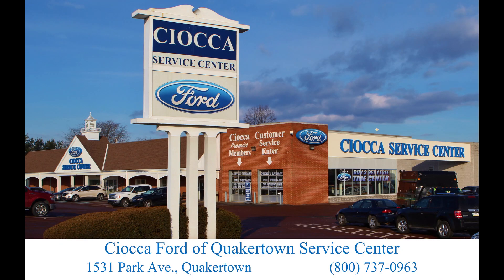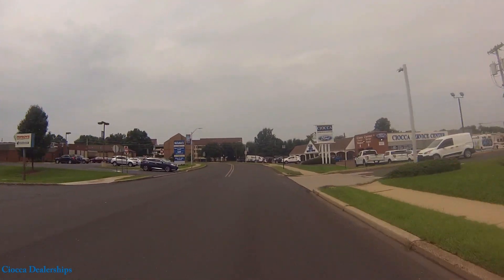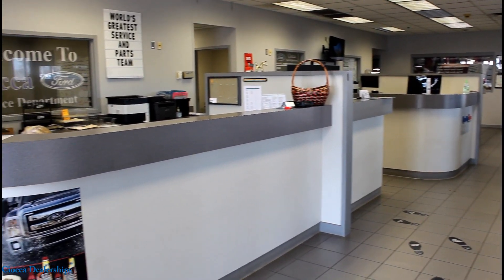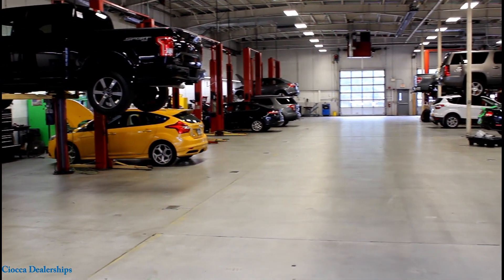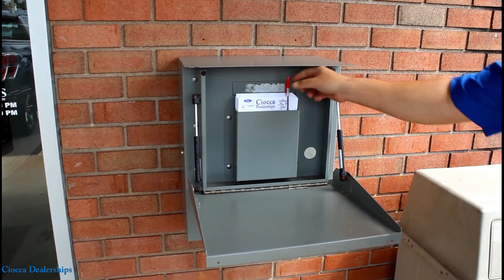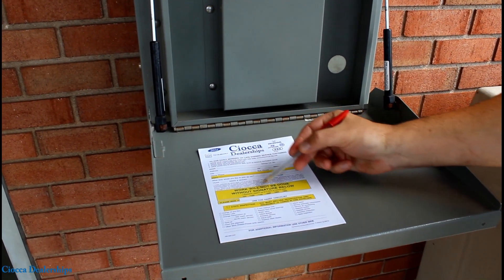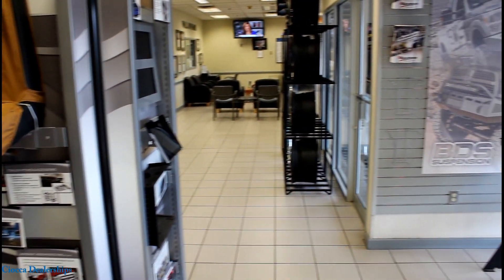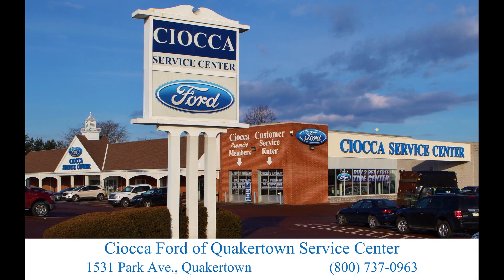Ciocca Ford of Quakertown Service Center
Find out what the dedicated staff at the Ciocca Ford of Quakertown Service Center have to offer you and your vehicle. Just a short drive from the dealership!